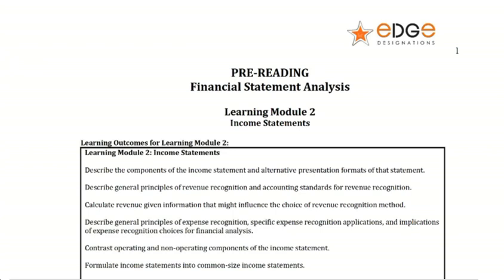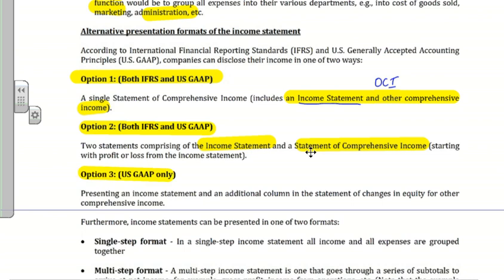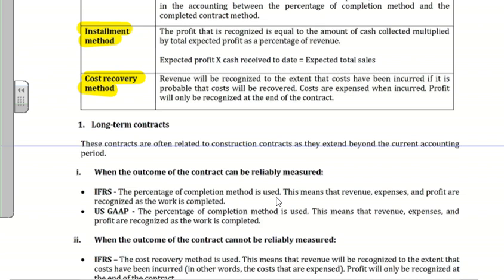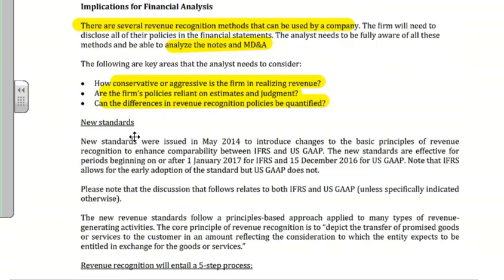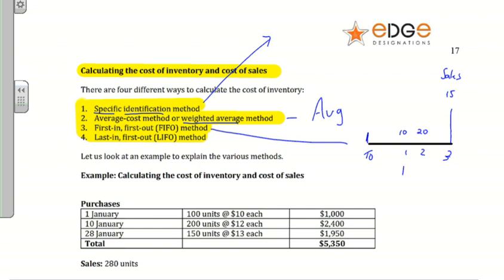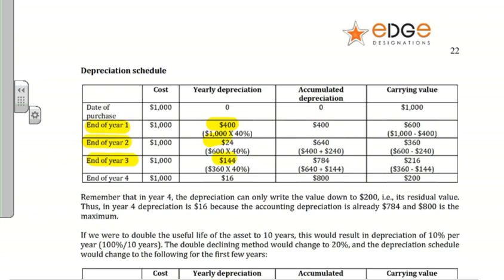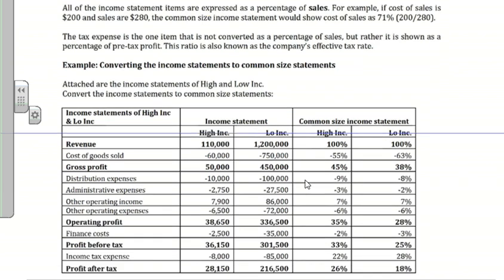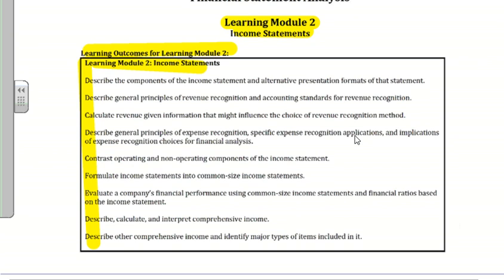FSA - Pre-read - LM 2 - Edge - Video 1